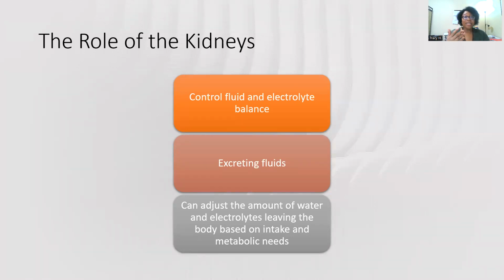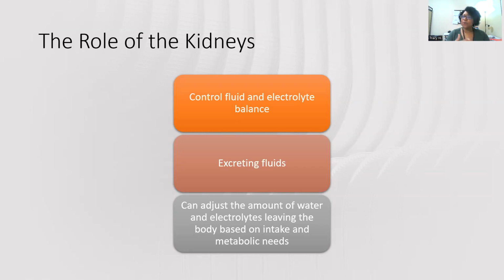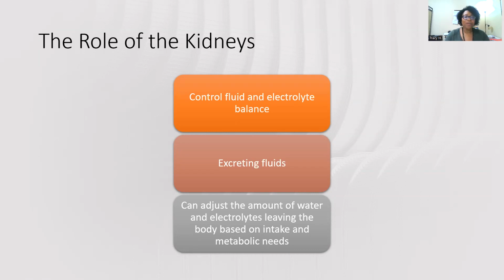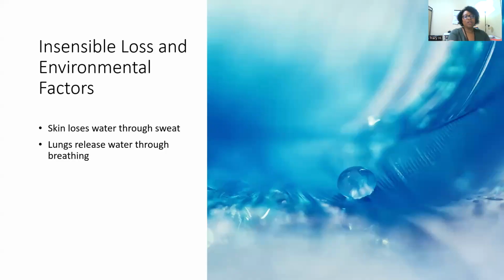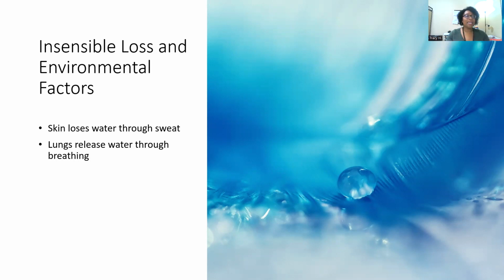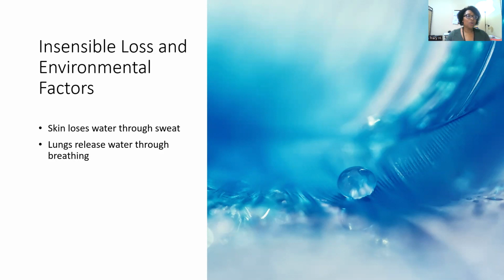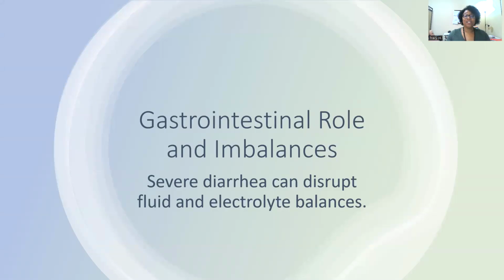Understanding Body Fluid Dynamics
This lecture-style video briefly overviews body fluid dynamics for nursing students in a simple, easy, and manageable way. This short video lets you listen closely, take notes, and prepare for study.